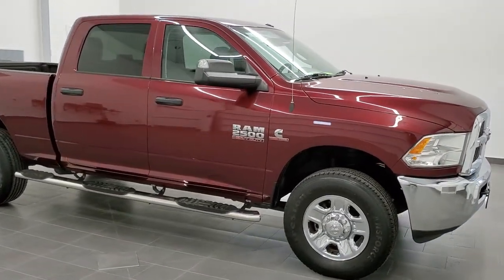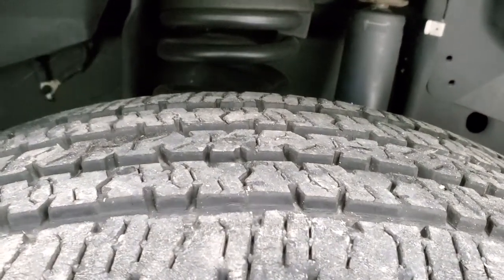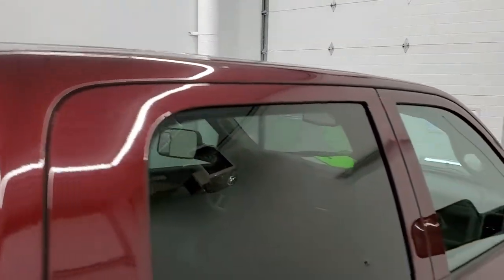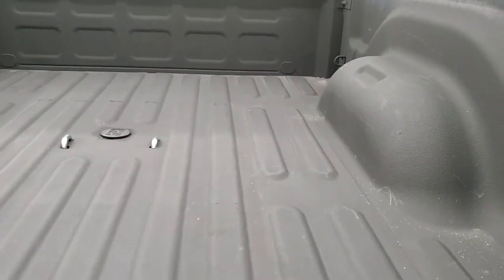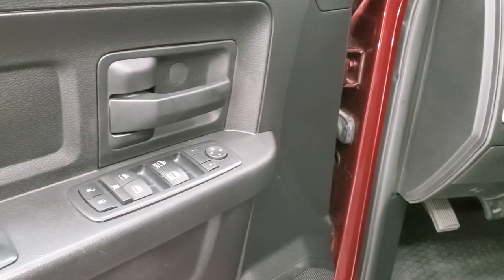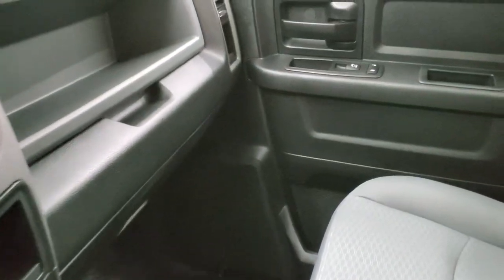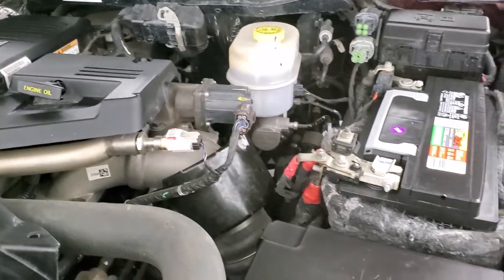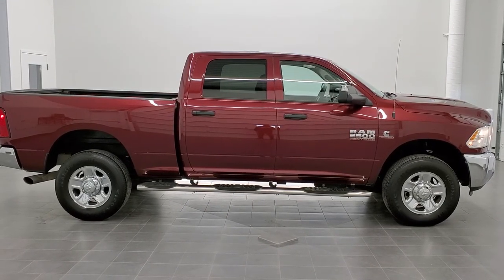2017 RAM 2500 CREW SHORT TRADESMAN 6.7L CUMMINS DIESEL DELMONICO WALK AROUND REVIEW 11131 SOLD!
This 2017 RAM 2500 CREW SHORT TRADESMAN CUMMINS DIESEL IN DELMONICO RED FOR SALE IN FOND DU LAC OSHKOSH WISCONSIN 54935 is the vehicle we did walk around review of today.

Thank you for checking out this video of this 2017 RAM 2500 CREW SHORT TRADESMAN CUMMINS DIESEL IN DELMONICO RED FOR SALE IN FOND DU LAC OSHKOSH WISCONSIN 54935

STOCK: 11131
PRICE: $43,499
MILES: 25,187
MAKE: RAM
MODEL: 2500
VIN: 3C6UR5CL7HG612222
LOCATION: FOND DU LAC OSHKOSH WISCONSIN, 54937 TRUCKS ON 41

1 OWNER! CLEAN TITLE HISTORY! TEXAS TRUCK! 6.7 Liter Cummins Diesel, Full Four Door Crew Cab, Short Box 6 1/2 Foot Shortbox, Tradesman Package, 6 Speed Automatic Transmission with Optional Manual Tap Shift, Turn Dial 4x4 Four Wheel Drive 4WD, Reverse Backup Camera in Rearview Mirror, Gray Cloth Seats, 40/20/40 Split Front Bench Seating, Full Towing Package with Receiver Trailer Hitch, Wiring and Transmission Cooler Tow Package, Gooseneck Hitch Gooseneck, 5 Upfitter Buttons, Factory Brake Controller, Factory Exhaust Brake, 3.42 Gears with Anti-Spin Differential, Fold Up Tow Mirrors, Heat Power Mirrors, Electronic Stability Control Traction Control ESC, Firestone Transforce HT LT275/70 R18 Tires, Steel Rims with Chrome Covers, Four Wheel Disc Brakes, Aftermarket Chromed Stepbars, Spray-in Bedliner, Bedrail Covers, Reverse Sensors, Locking Tailgate, AM / FM Radio Tuner, Sirius/XM Satellite Radio Capabilities Sirius / XM, U Connect Hands Free Bluetooth Hands-Free Phone System Blue Tooth, Auxiliary MP3 Jack Portable Audio Connection, USB Jack Portable Audio Connection, Keyless Entry System, Adjustable Height Seatbelts, Driver and Passenger Front Air Bags, L.A.T.C.H. Child Safety System, Side Curtain Air Bags SRS Safety Restraint System, Mileage Display, Outside Temperature Display, Rubber Floors, Storage Compartment Under Rear Seats, Air Conditioning AC, Cruise Control, Power Locks, Power Windows, Tilt Steering Wheel, Automatic Headlights Autolamp, 5 Year / 100,000 Mile Remaining Powertrain Factory Warranty, Whichever Comes First, Delmonico Red Pearlcoat, ONE OWNER! CLEAN AUTOCHECK! Very very clean inside and out! This is one of the sharpest 2017 Ram 2500 crewcab shortbox 3/4 ton diesel trucks on our lot! Make your move before this super clean 4wd is gone!

STOCK: 11131
PRICE: $43,499
MILES: 25,187
MAKE: RAM
MODEL: 2500
VIN: 3C6UR5CL7HG612222